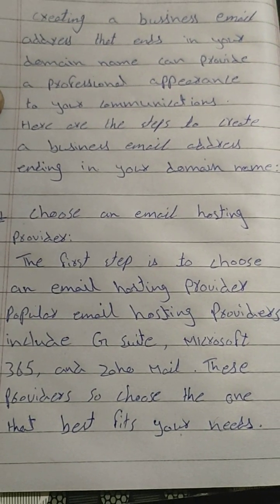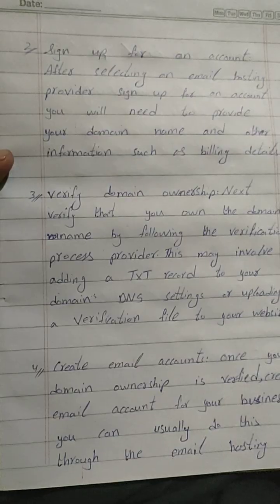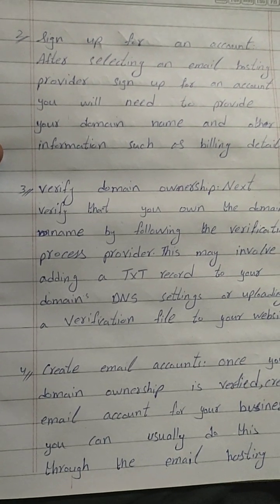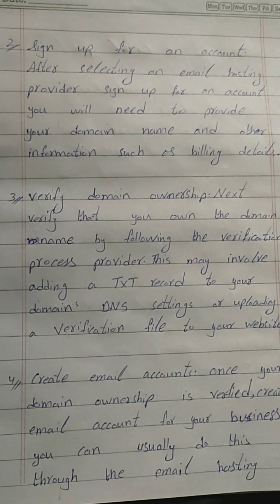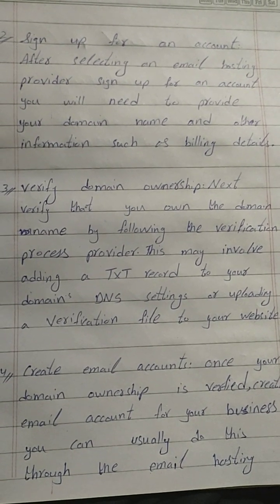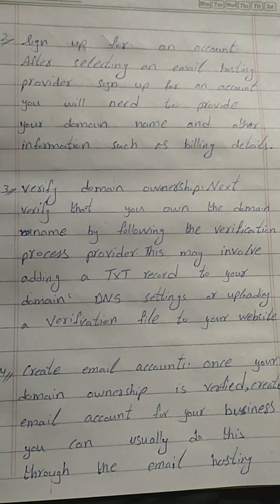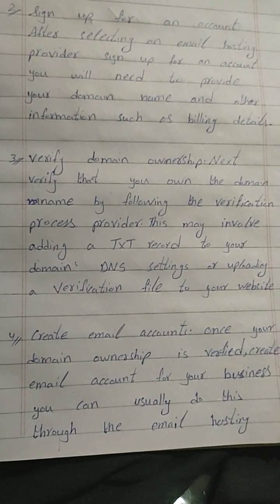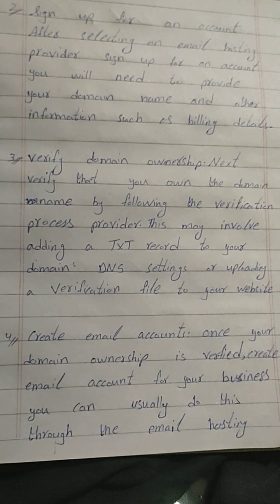Create gmail business email | Create Gsuit account part 2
If you're considering setting up a Gmail account for your business, there are a few important steps to keep in mind.

Firstly, you'll need to register for a Gmail account and choose a domain name that reflects your organization. This could be your company name or a relevant keyword related to your industry.

Next, you'll need to set up your account and configure your settings to meet your specific needs. This includes setting up your company logo and creating customized email signatures.

Once your account is set up, you'll have access to a range of useful features that can help improve your productivity and streamline your communication processes.

By following these steps and exploring the full range of capabilities available, you can unlock the full potential of this valuable tool and take your business to new heights.